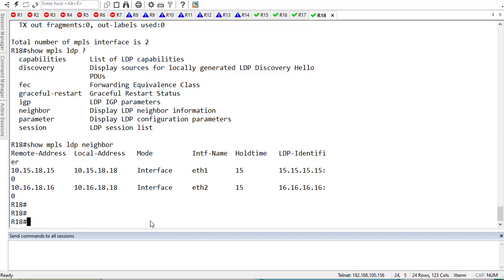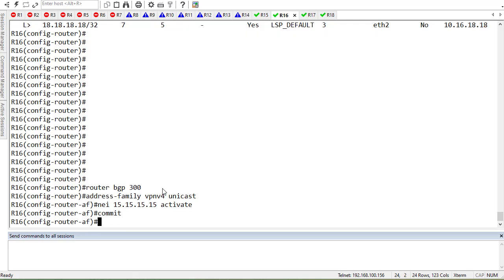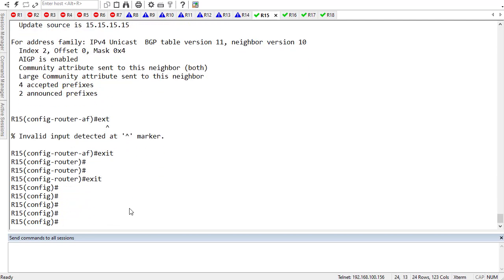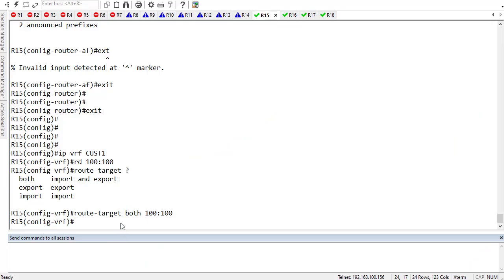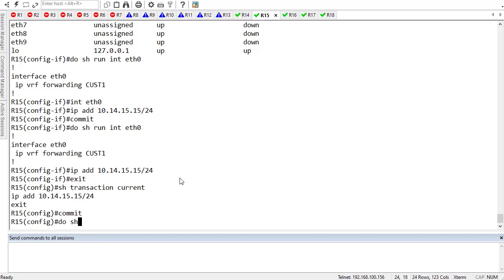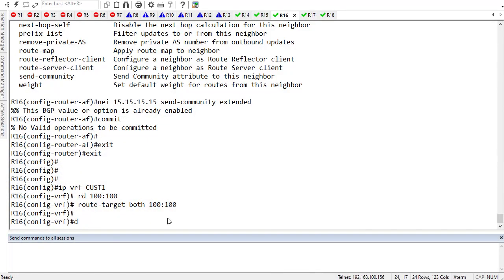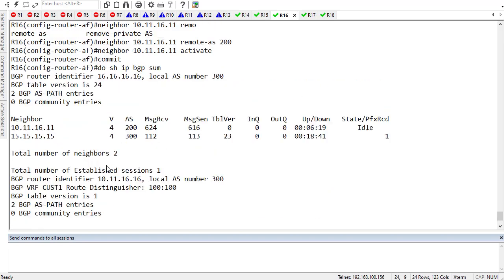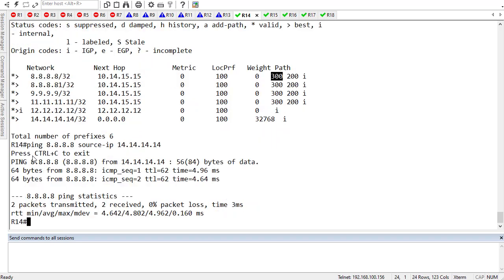041 task 10 mpls